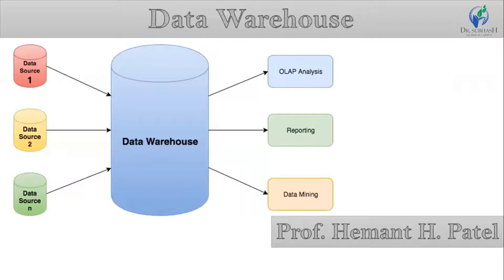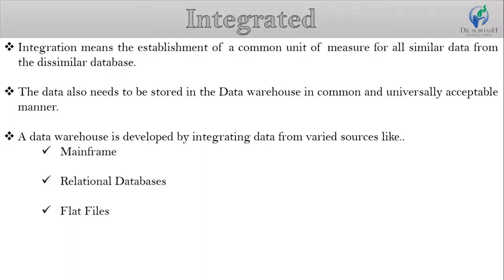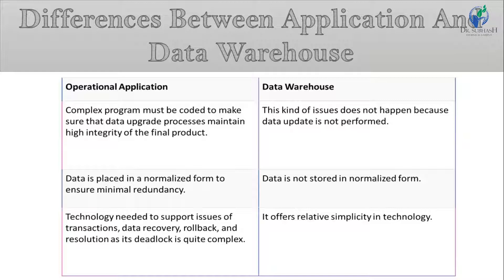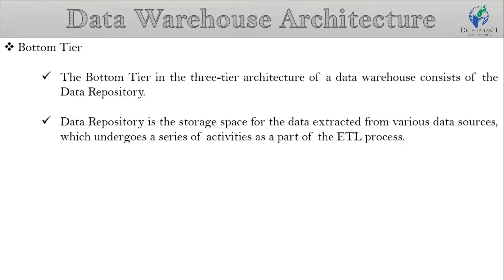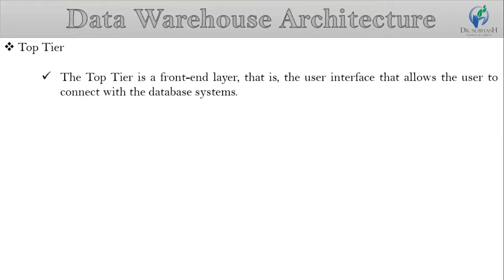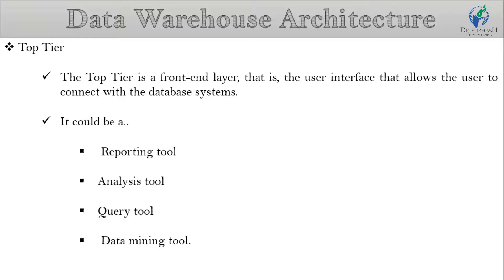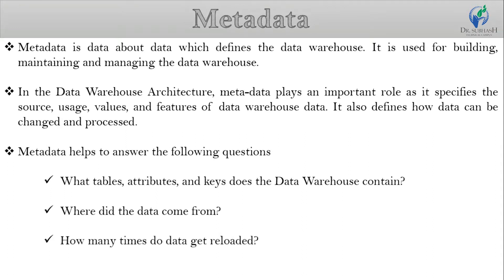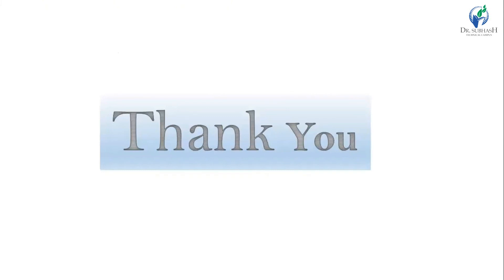Data Warehouse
Data warehousing is the process of constructing and using a data warehouse. A data warehouse is constructed by integrating data from multiple heterogeneous sources that support analytical reporting, structured and/or ad-hoc queries, and decision making.